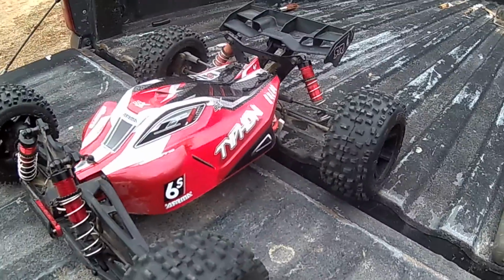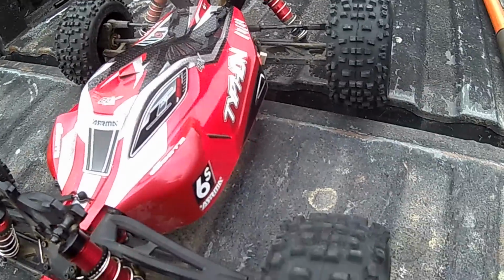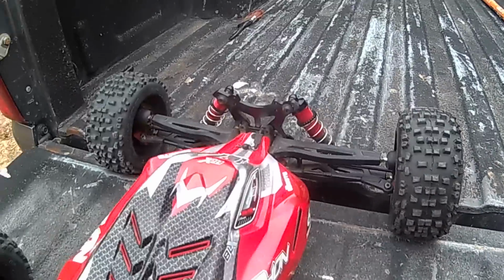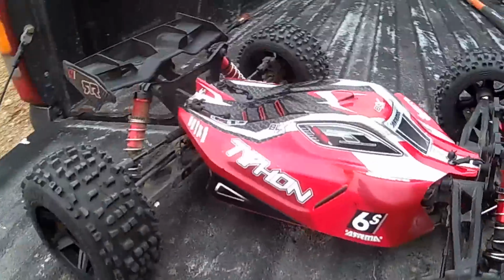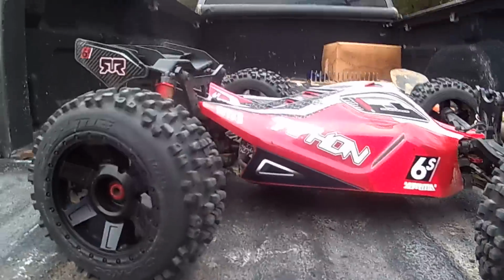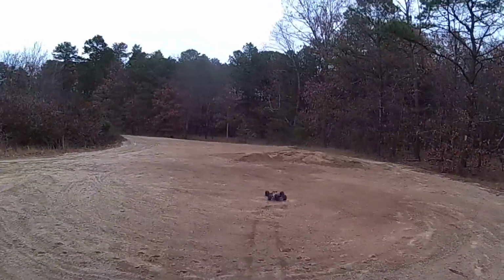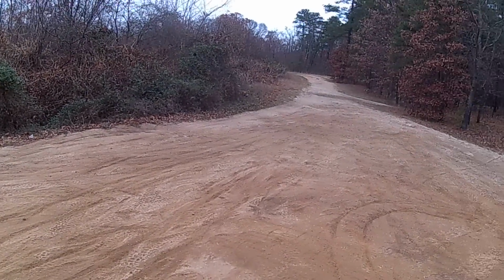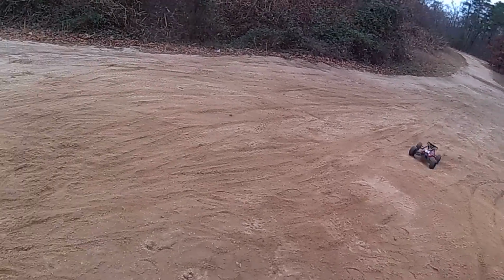Arrma Outcast Hybrid Test 3 DIALED IN Huge Donuts At 16.30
The third test run and it is a BEAST  It is going to fly on track... Got it dialed in now..100k center & 60k front. 40wt shock oil.Badland tires